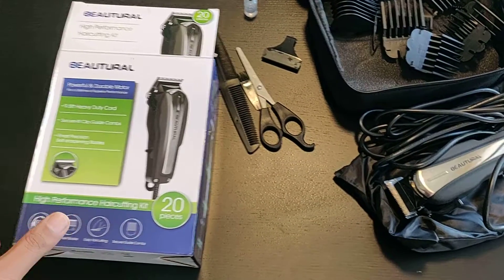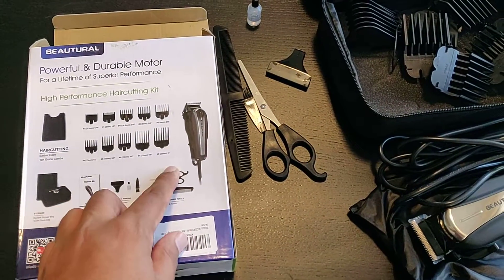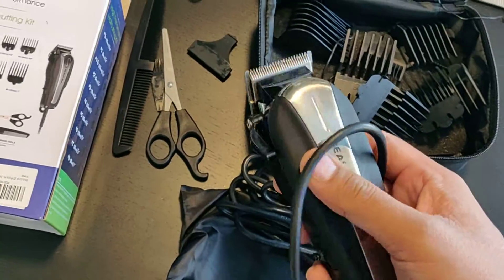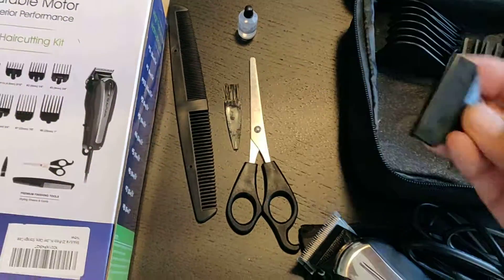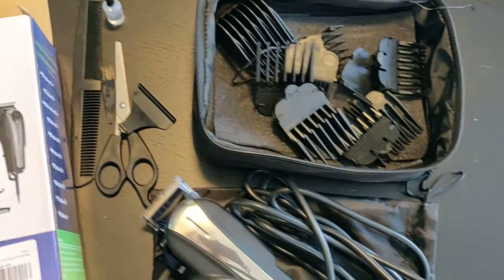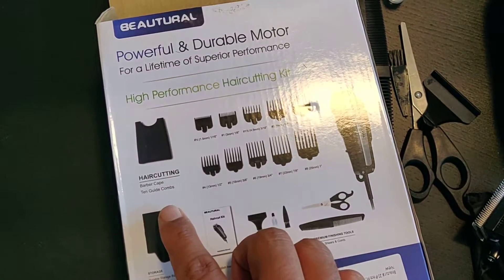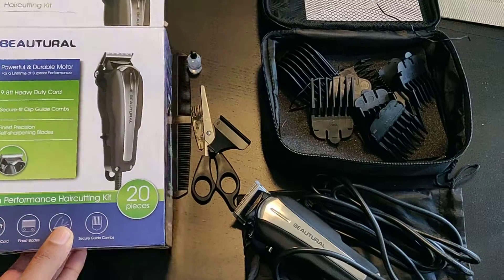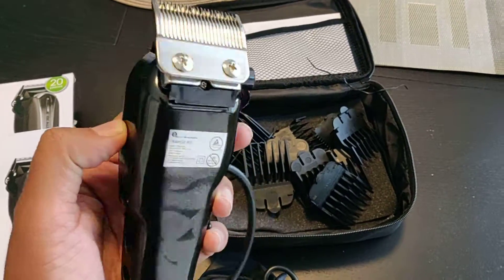Beautural 20-Piece High Performance Haircutting Kit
This is a unboxing video for product - Beautural 20-Piece High Performance Haircutting Kit, Hair Trimmers, Clippers with Powerful and Durable Motor and Finest Precision Blades, Secure Guide Combs, Scissors, Barber Cape, Storage Case